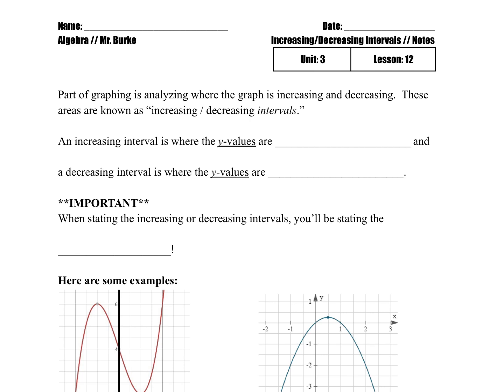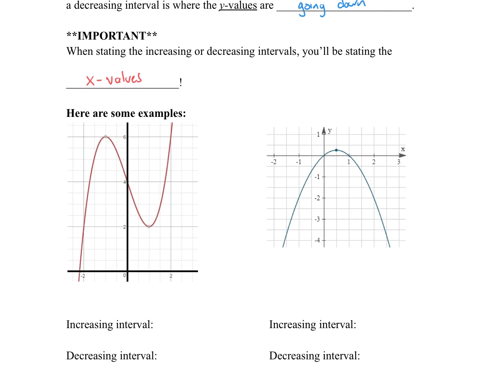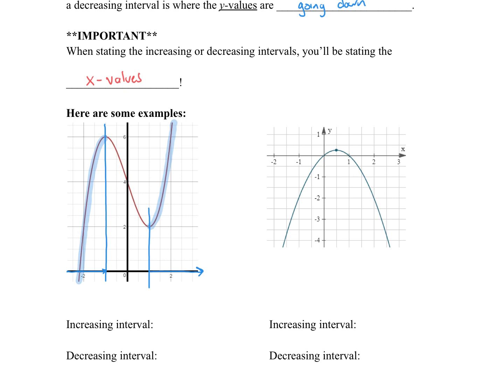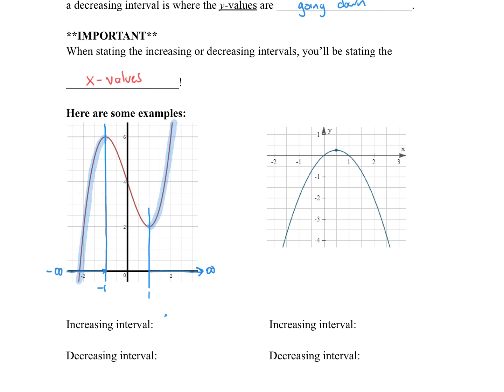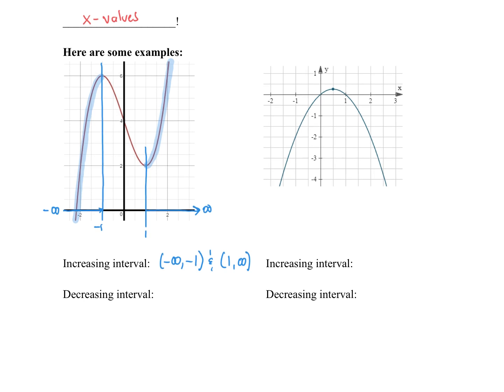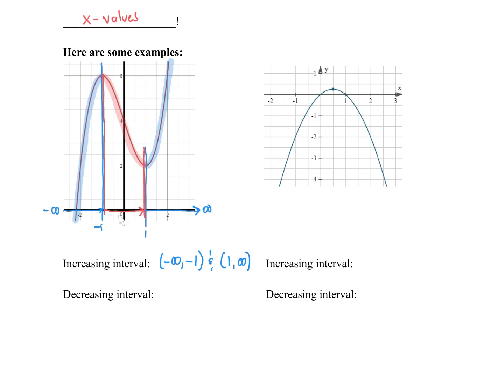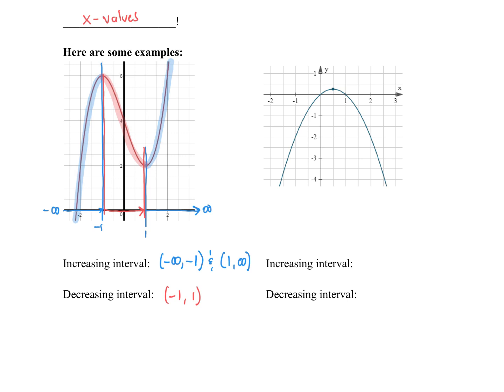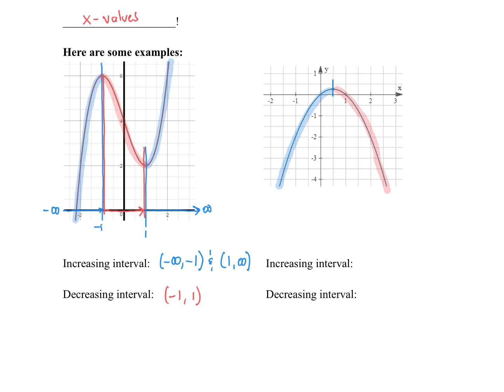U3L12 - Increasing & Decreasing Intervals - Notes